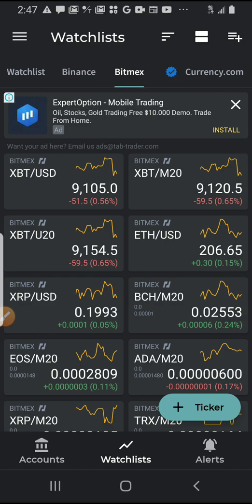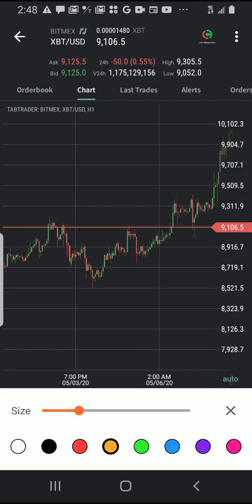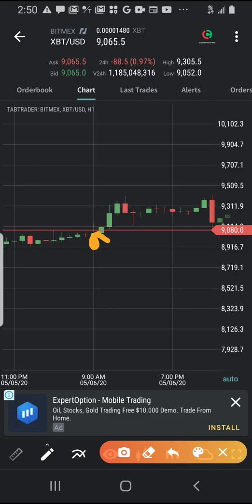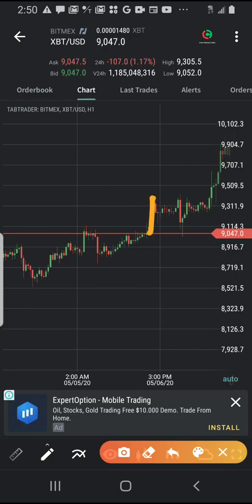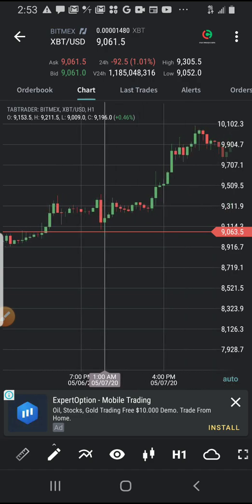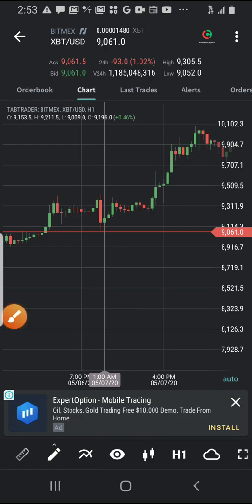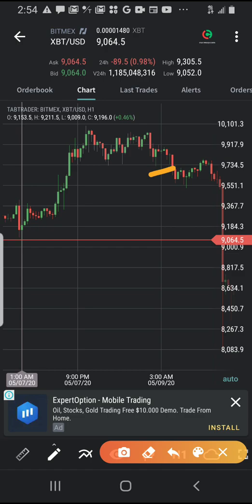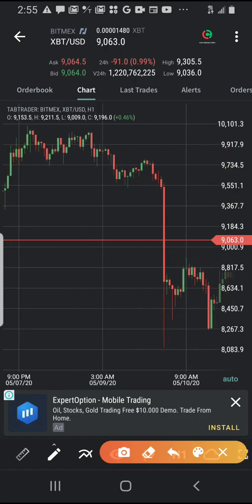INTRODUCTION TO BREAKOUT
Understanding breakout and breakdown from a Support and Resistance levels